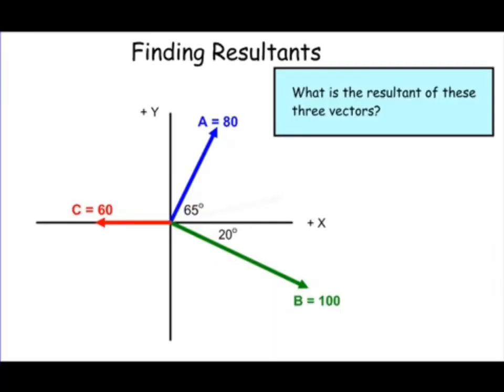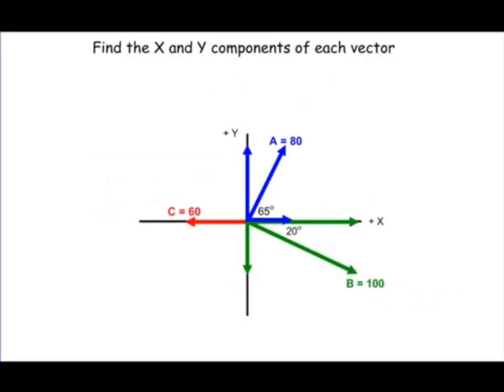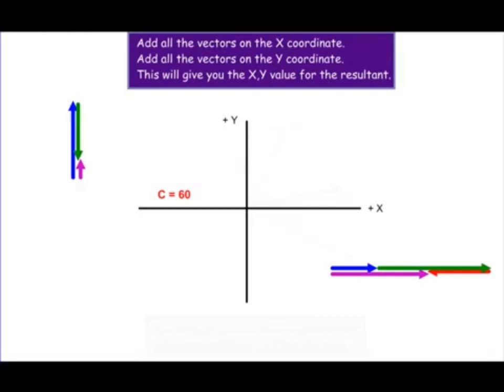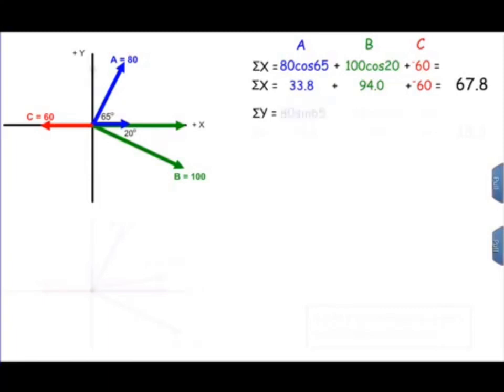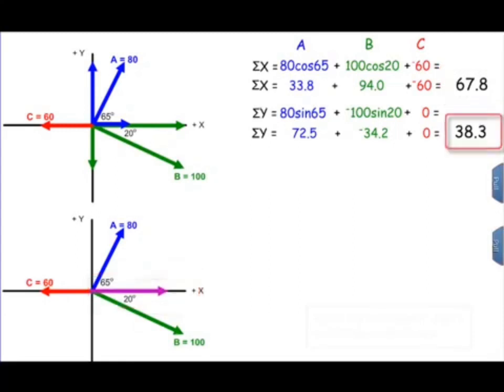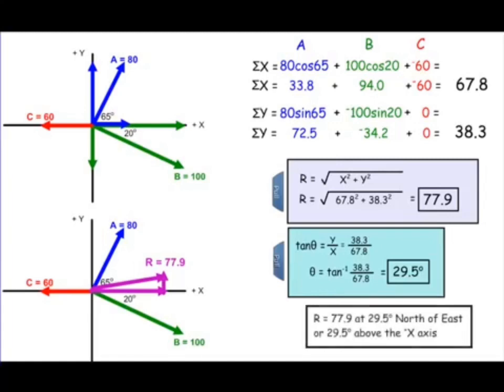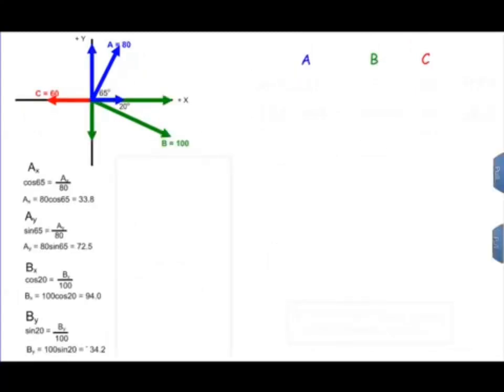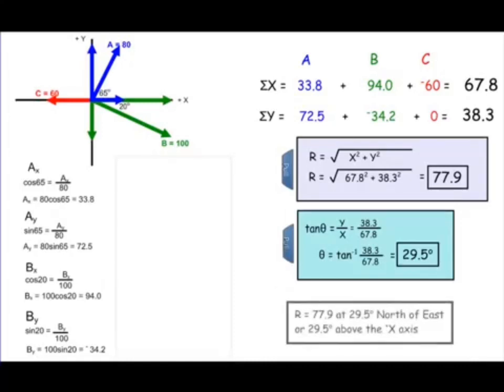vectors: finding resultant using Algebraic method.